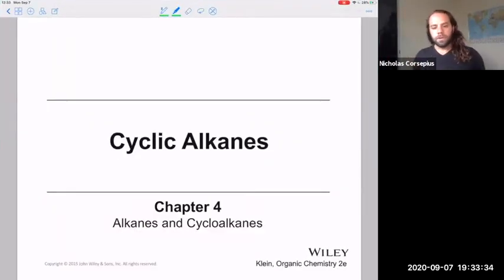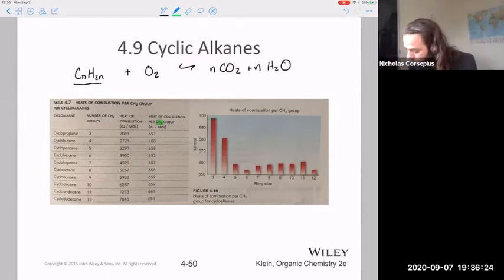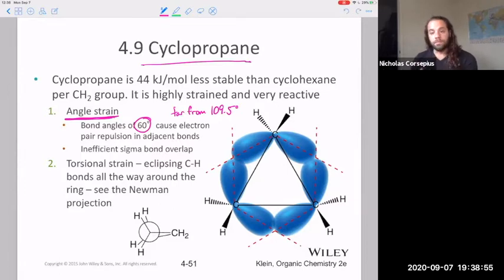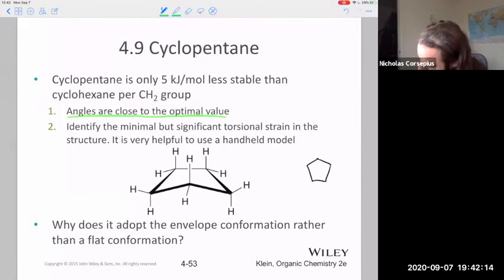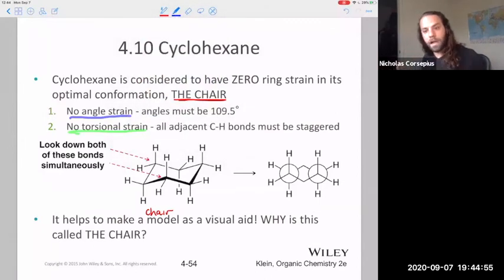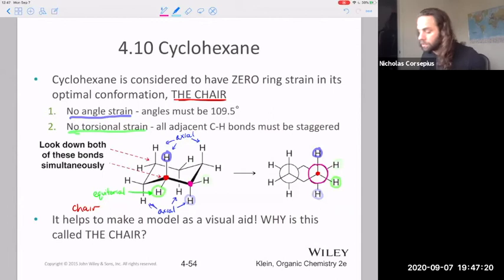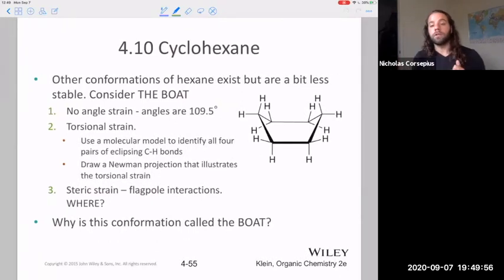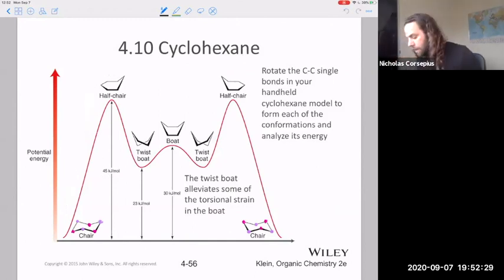Ch 4 Cyclic Alkanes